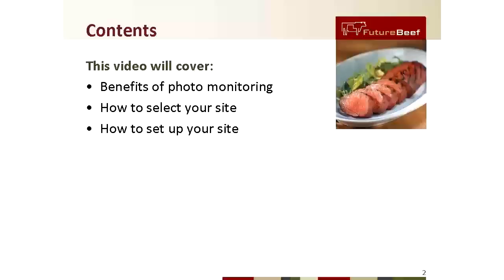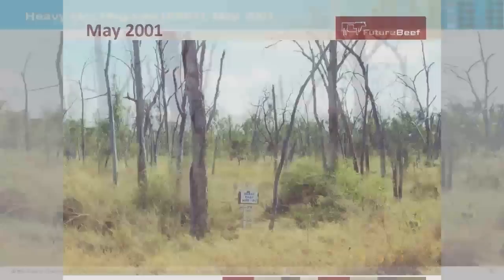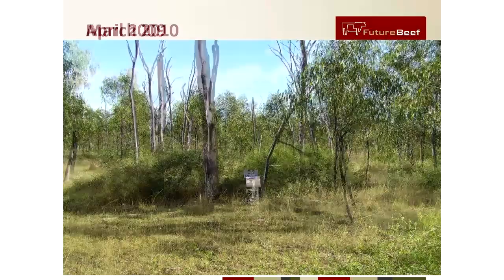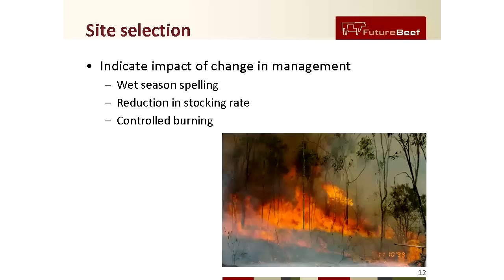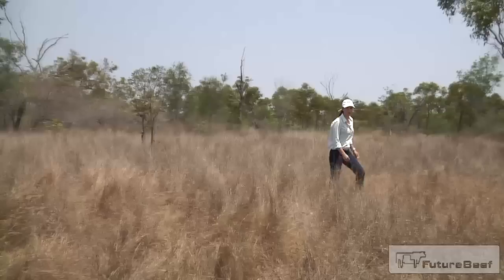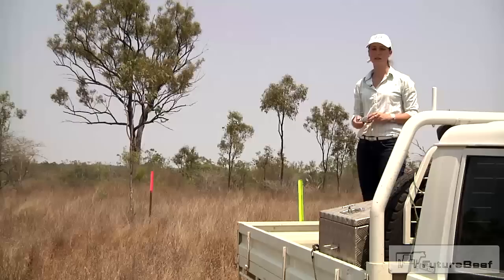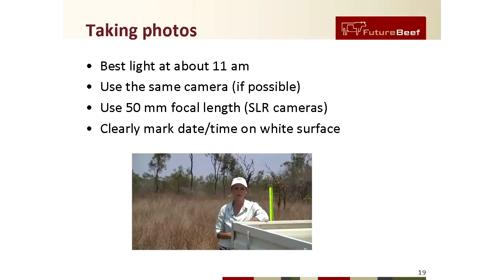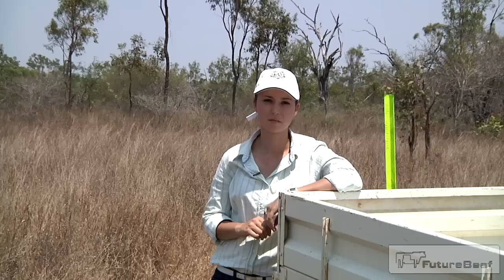Guide to pasture photo monitoring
Beef extension officer, Olivia Pisani from FutureBeef, outlines how photo monitoring can assist graziers with land management decisions and how to select and set up photo monitoring sites.